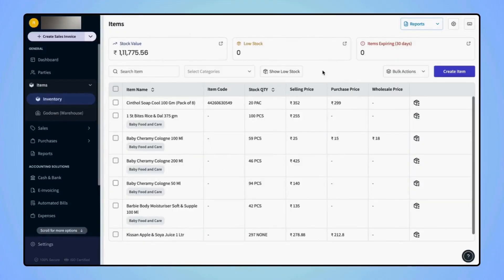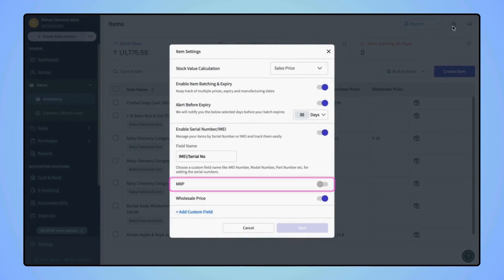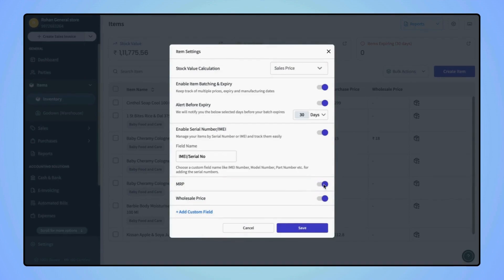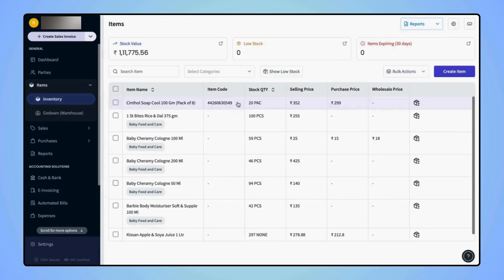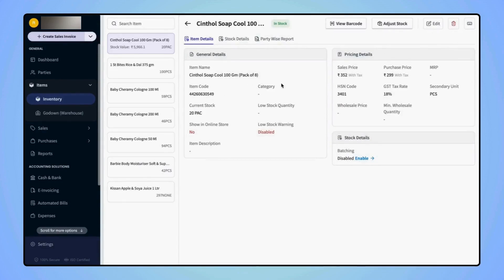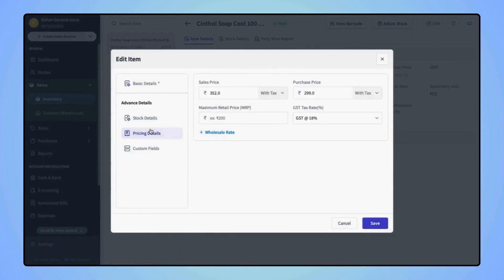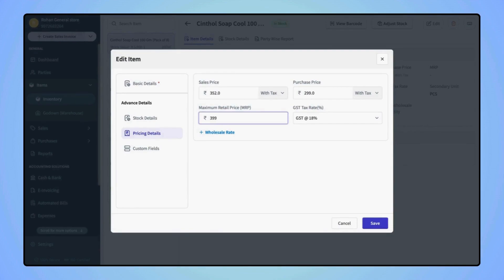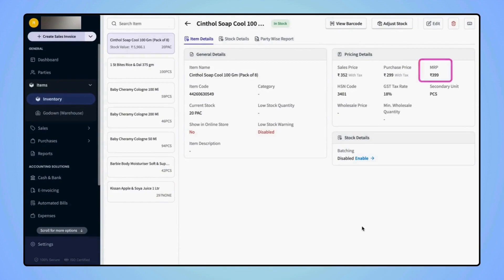How to add the MRP of an item on myBillBook Billing Software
Learn how to effortlessly add the MRP of an item on myBillBook with this easy-to-follow tutorial! Simplify your invoicing process and stay GST-compliant with our easy-to-use billing & accounting software. Watch now and streamline your business operations with myBillBook!